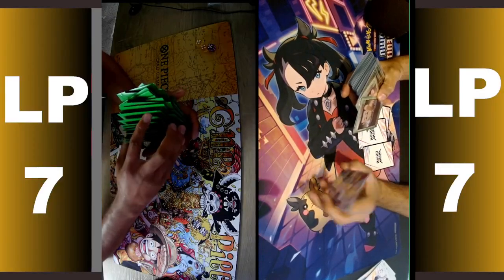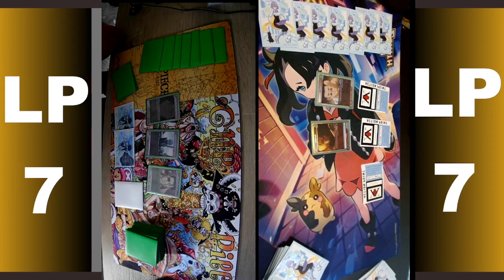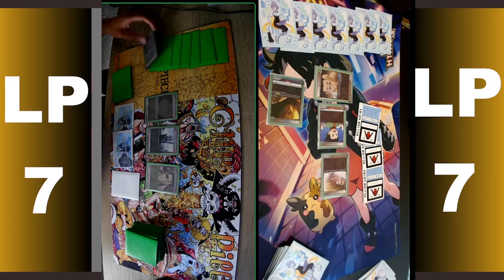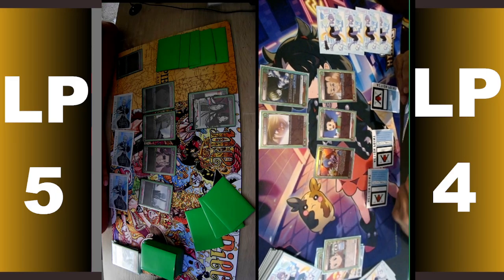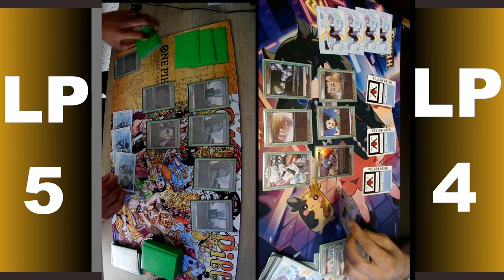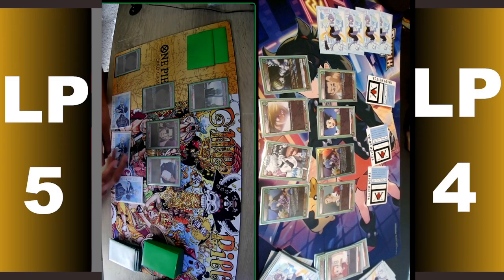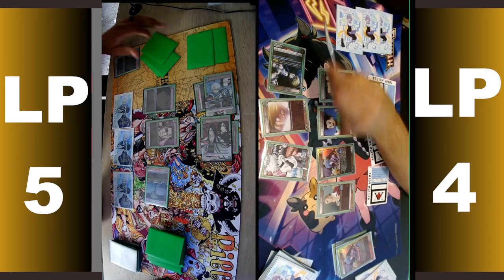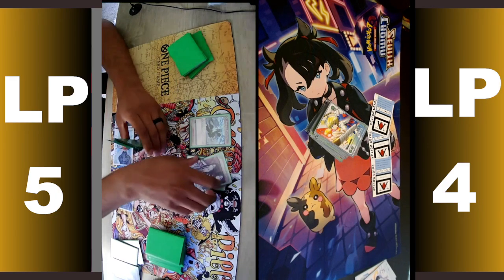Union Arena Gameplay - Green Bleach Toshiro VS Green HxH Kurapika (English)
man is the hunter x hunter kurapika green deck strong in union arena!! check out the deck in action in this gameplay video!

union arena card game gameplay toshiro green vs green kurapika deck